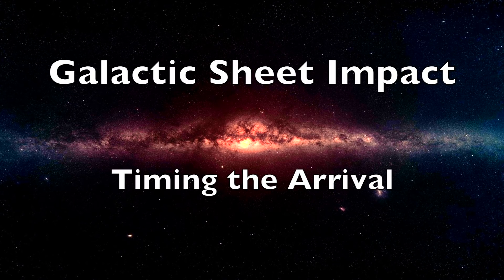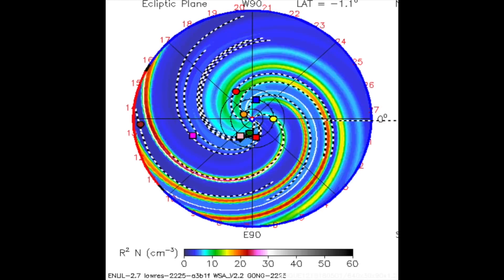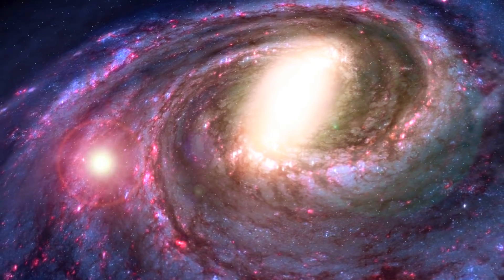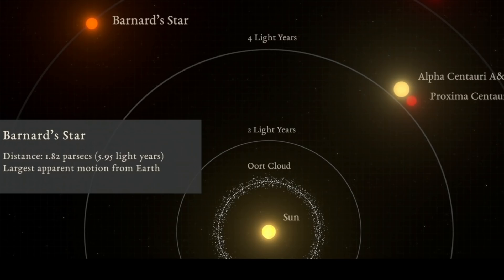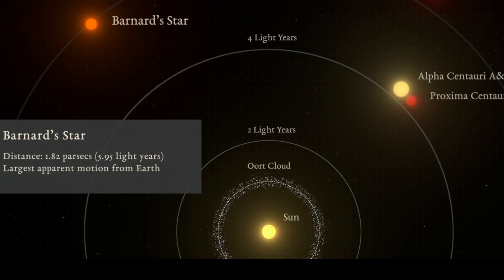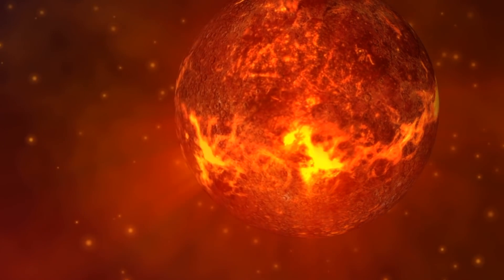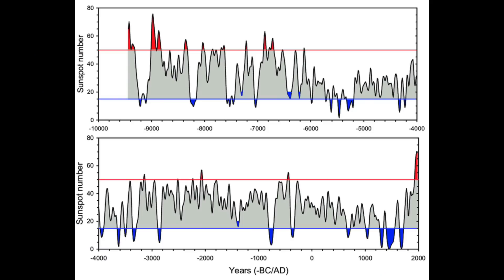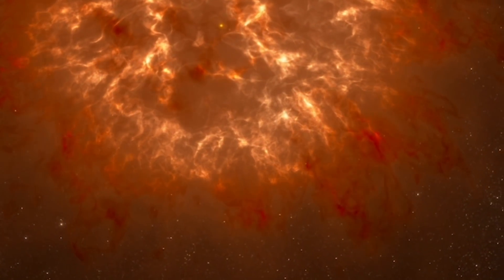Galactic Sheet Impact | Timing the Arrival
“Timing the disaster” is not so simple. Changes have already begun here and the process of triggering likely takes years. The sun reacted the last century just like our magnetic field, and like the other planets in recent years. I am not confident the process is many years away - which is why we watch so diligently.

Does Dzhanibekov Effect Apply to Earth Flipping?